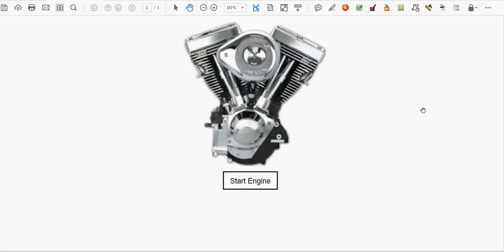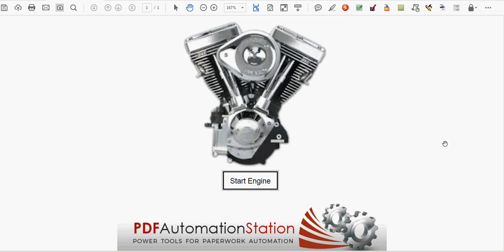Harley Davidson Engine in PDF - Special Effects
Check at the vibrating Harley Davidson engine PDF, complete with sound.